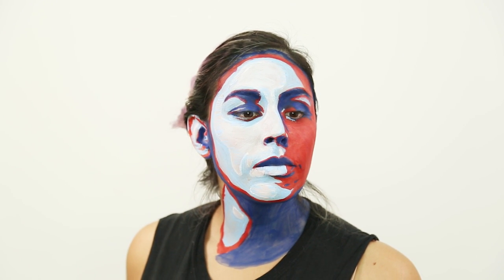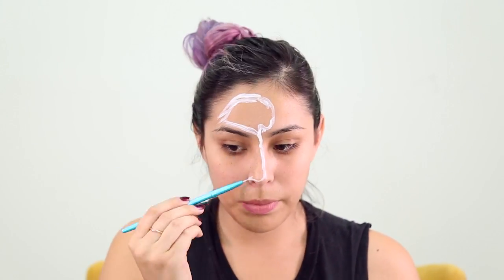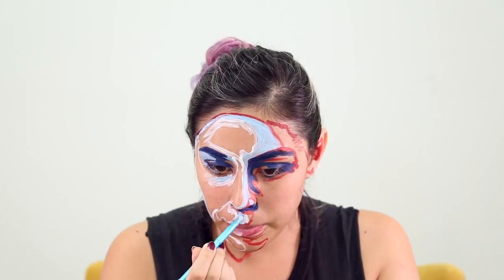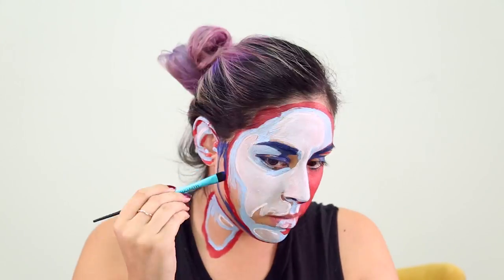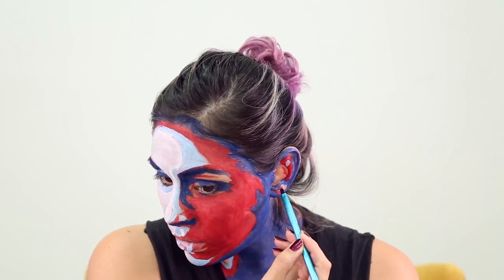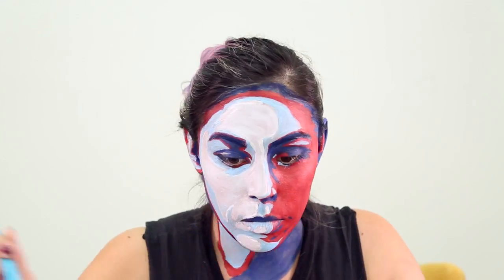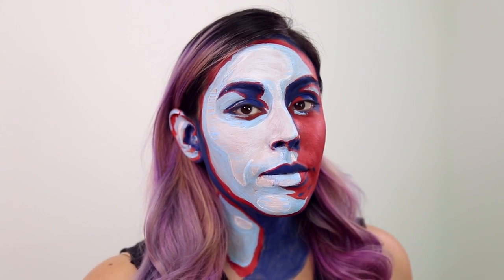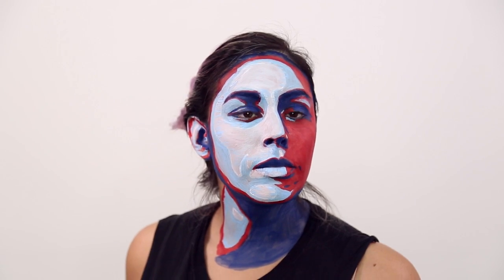Pop Art Face Paint Tutorial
Today I wanted to try a face paint inspired by pop art!  I hope you guys enjoyed this and try it out yourself! I think this creates a very unique Halloween costume.